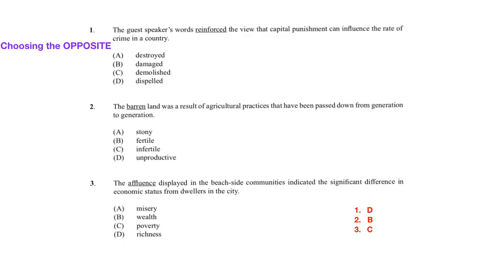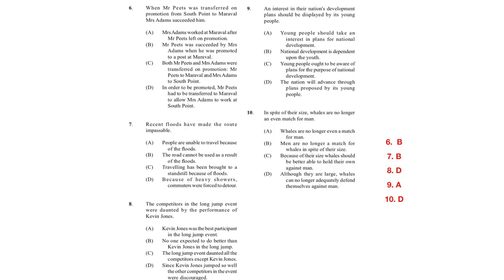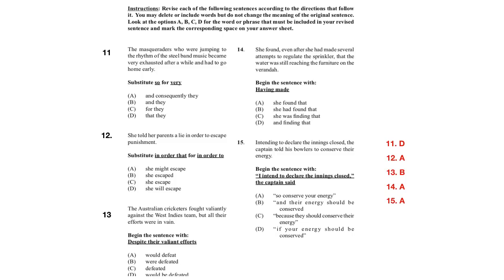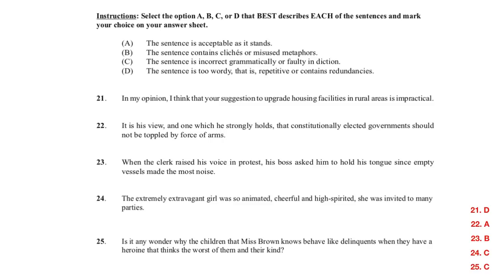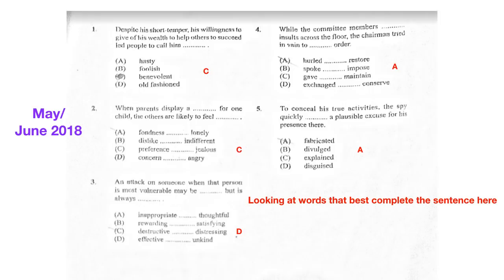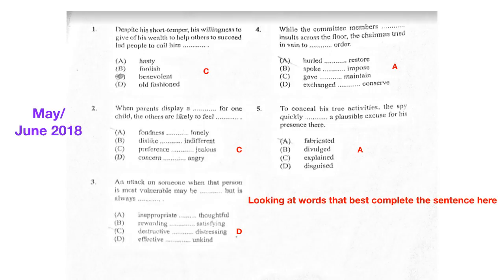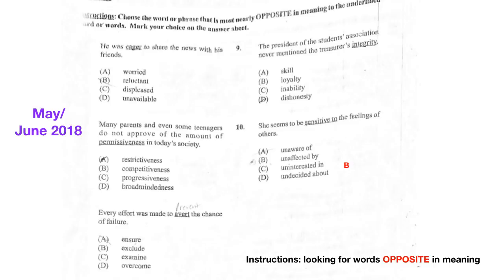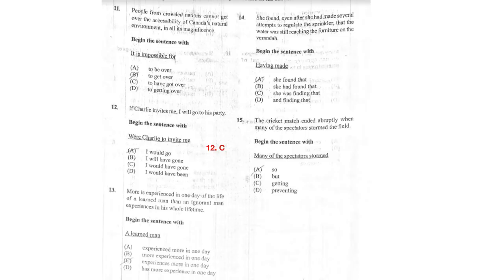ENGLISH A MCQ Paper 1 Questions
link to the CSEC English A 2018 May/June Paper 1

(answers here were NOT marked by me.)